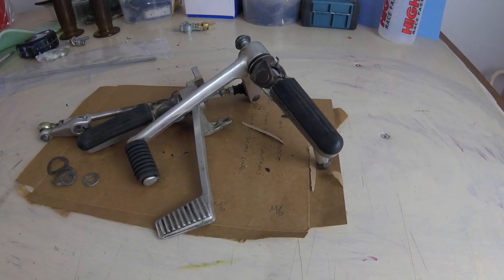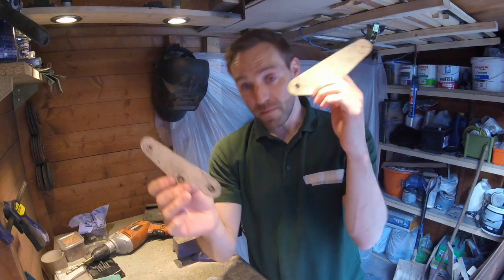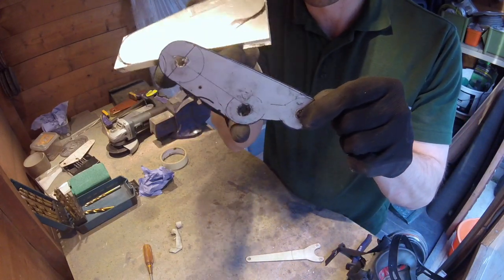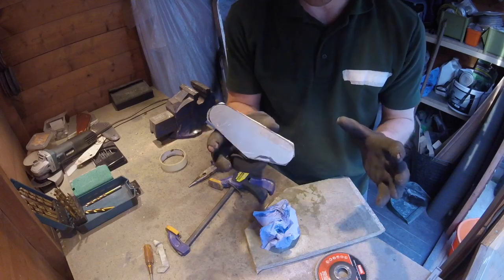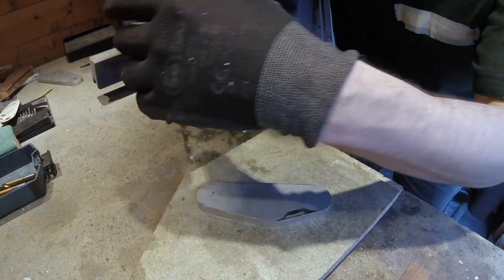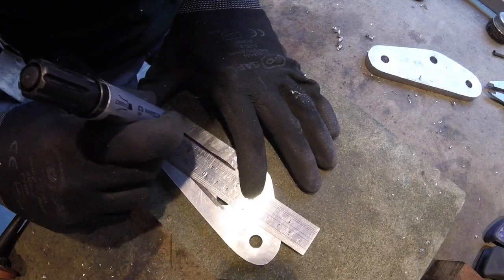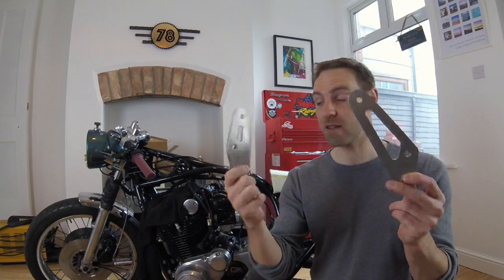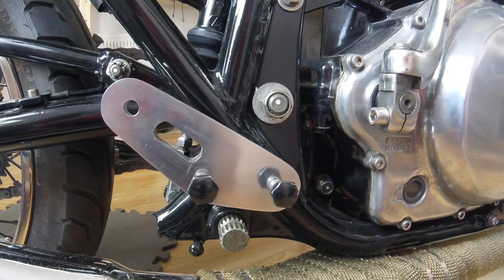Cafe Racer Suzuki GS 750 Motorcycle Build Rearset Brackets (Part 14)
Cafe Racer Suzuki GS 750 Motorcycle Build Rearset Brackets. I picked up the Honda CBR 900 rearsets from the post office now I just need a solution to fit them onto the GS. So this episode follows me create a pair of custom rearset brackets for the GS. It took me many hours of cutting 10mm thick aluminium drilling countless holes, filing, sanding and polishing. At the end of it all I have two custom rearsets that suit the look and stance of the GS.